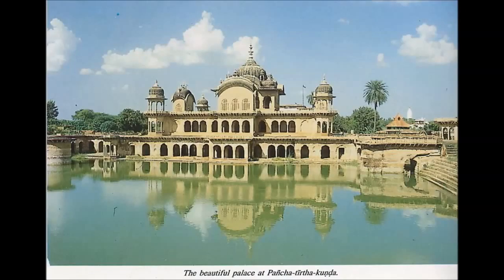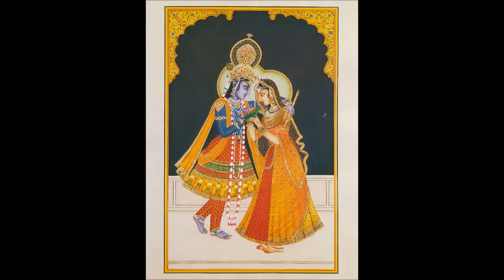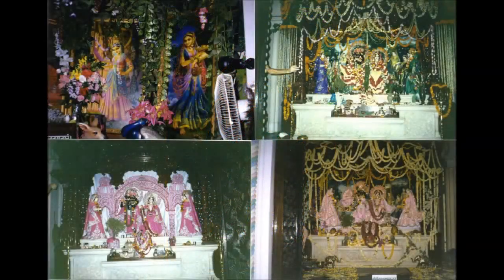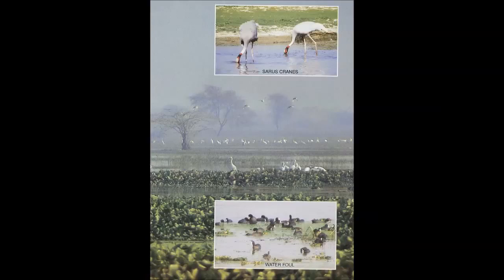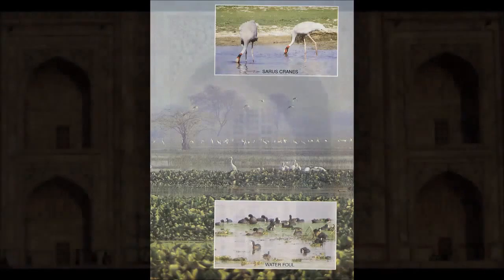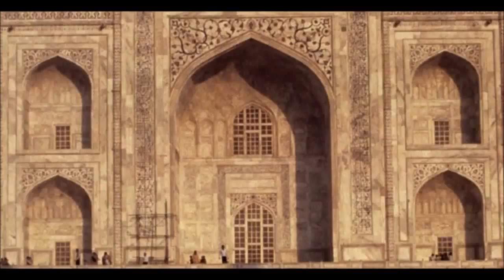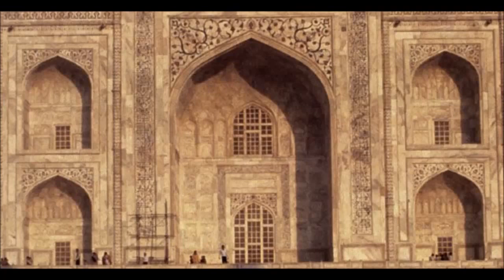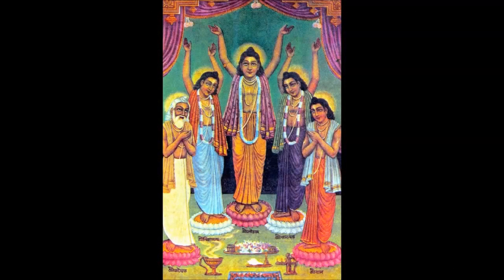VIHE Seminar #3 - Vedic Astronomy (1990)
Sadaputa Dasa (Dr. Richard L. Thompson) describes the parallels between the rings of Bhumandala as detailed in the fifth canto of Srimad Bhagavatam, and the planetary orbits observed by contemporar.

At first glance, the astronomy described in the Bhagavat Purana appears to be anti-scientific mythology. But Sadaputa Dasa (Dr. Richard L.Thompson) demystifies this surprisingly sophisticated.

In this information packed lecture, Sadaputa Dasa (Dr. Richard L. Thompson) demonstrates how the term “planetary height” used in the Srimad Bhagavatam corresponds to the term “orbital.

The topic for the second part of this seminar is “The nature of matter”. Sadaputa Dasa (Dr. Richard L. Thompson) begins by revealing the mathematical sophistication of